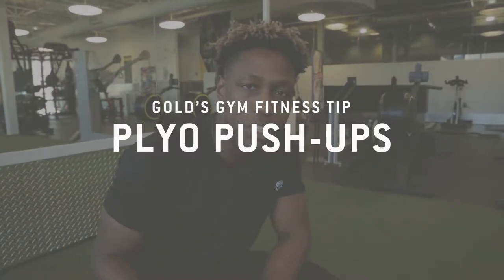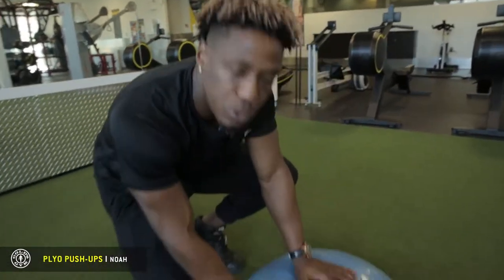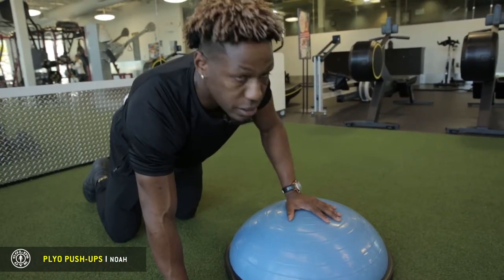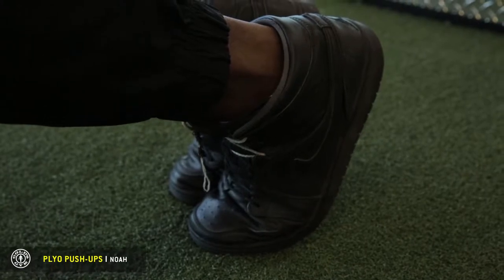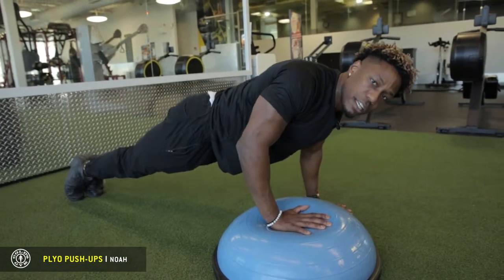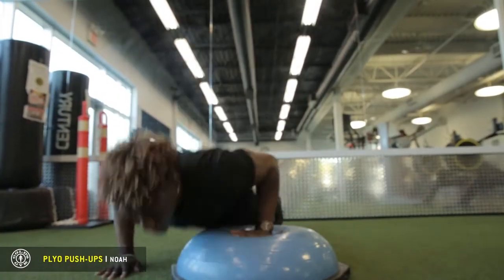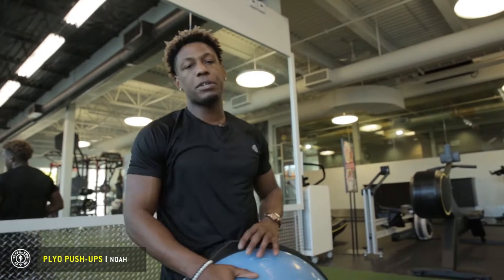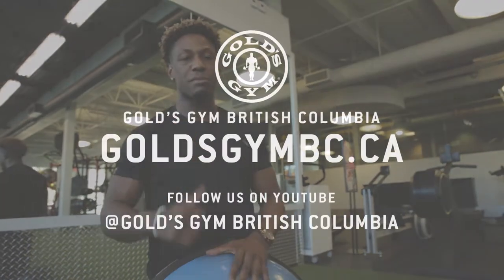Unilateral Plyo Pushups